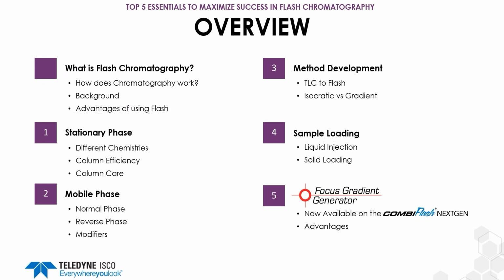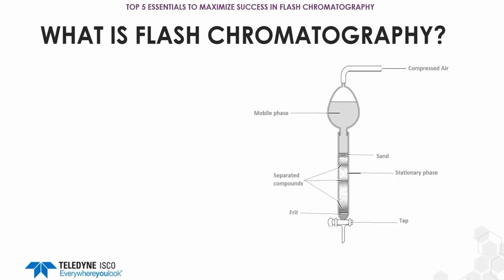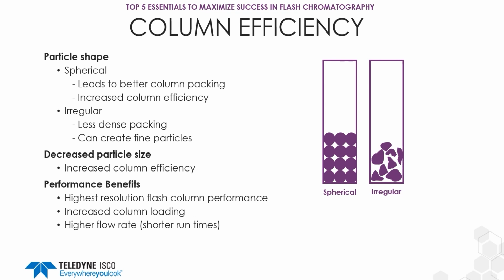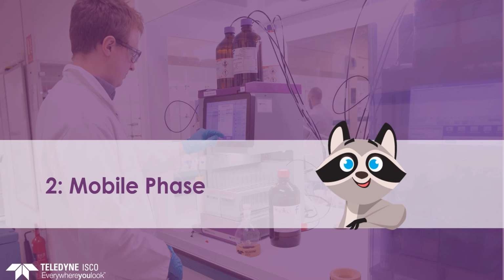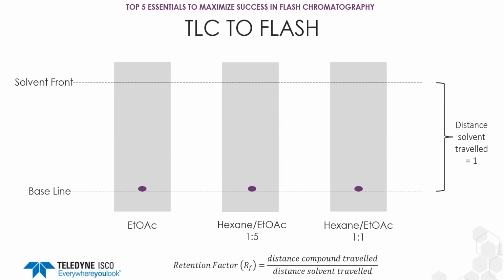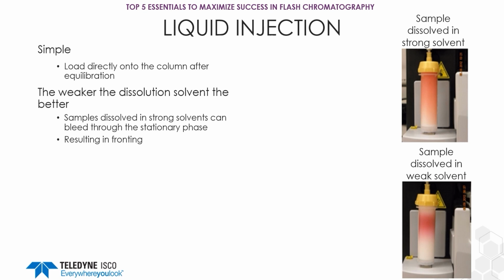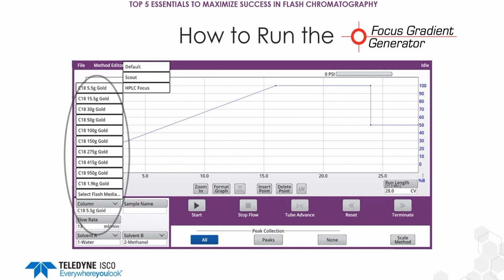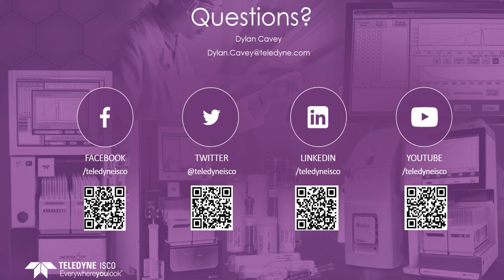Introduction to Flash Chromatography: Top 5 Essentials to Maximize Success in Flash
Flash chromatography has been around for decades and plays a critical role in pharmaceutical R&D labs for the purification of small molecules, peptides, and oligonucleotides because it is fast, easy to use and versatile. Flash is still a primary purification practice that continues to evolve and is as significant today as when it was introduced. New predictive method development tools are an important advance in improving flash chromatography by increasing resolution, decreasing solvents used, and increasing the number of successful purifications.

Hosted by Teledyne ISCO, your presenter will be Teledyne ISCO Applications Chemist Dylan Cavey. During this 45-minute webinar plus interactive Q&A you will learn:

· Essentials for understanding how flash chromatography works and to enable you to successfully use it on regular basis.

· How flash chromatography has evolved to increase throughput and time-savings for scientists.

· Why you should switch to using an automated solution for flash chromatography if you are still using glass columns for your daily purifications.

· What new tools and features are available to expedite method development for flash chromatography, including examples of the advantage of using PeakTrak’s Focused Gradient Generator.